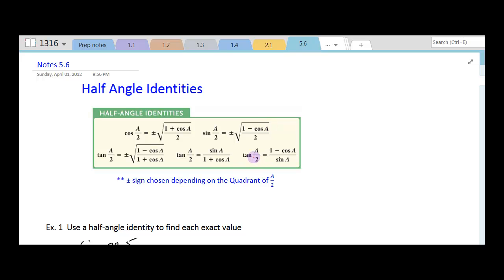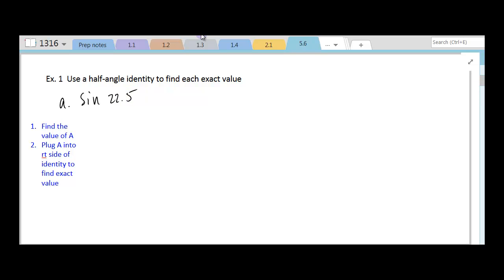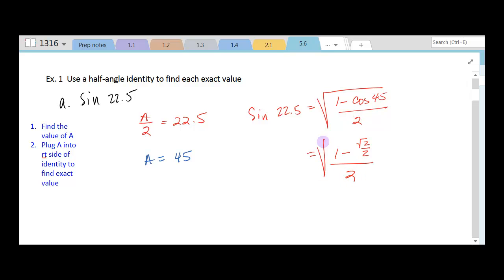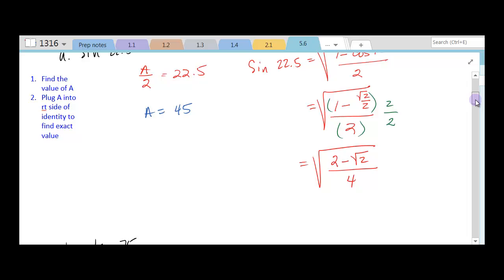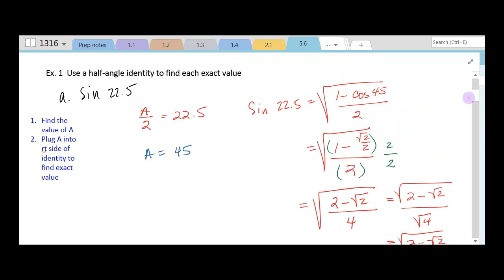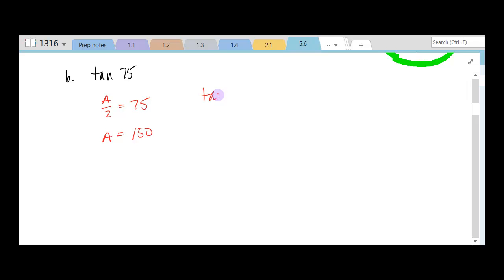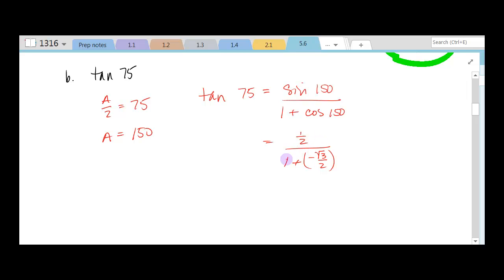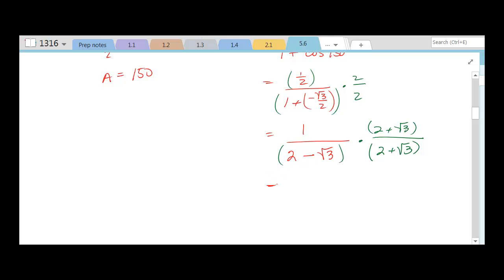Find Exact Values using Half Angle Identities